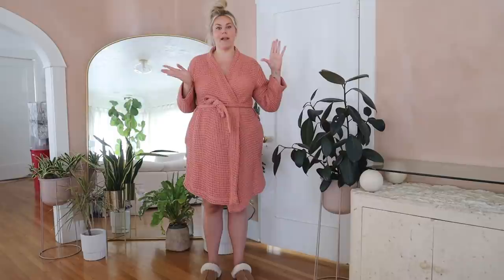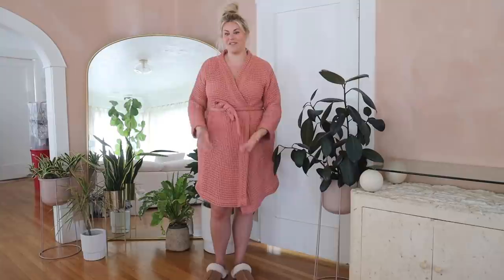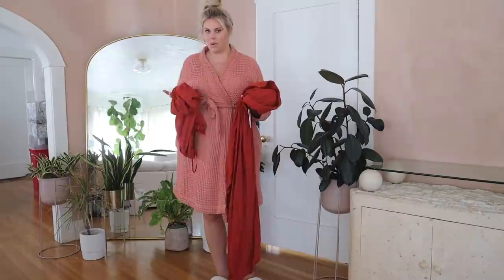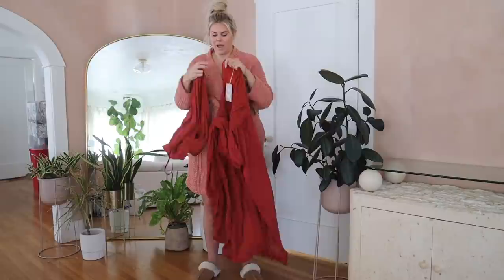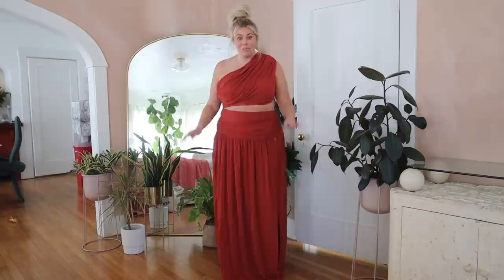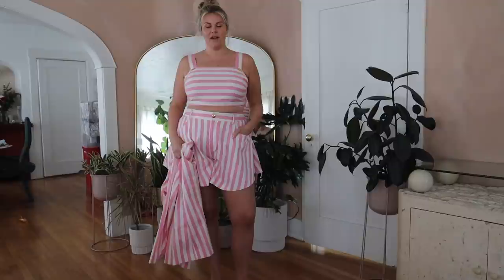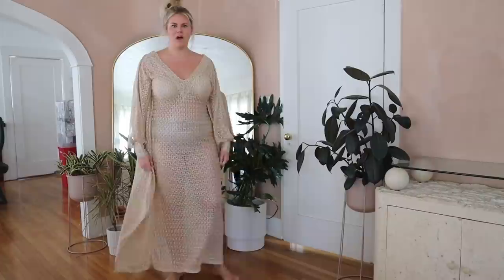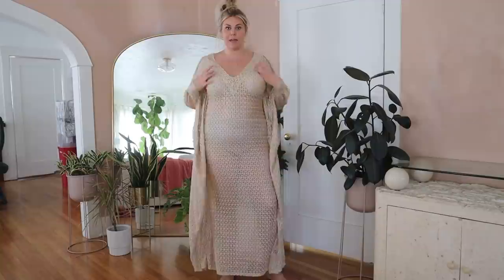MIDSIZE FASHION TO FIGURE | REBDOLLS HAUL | SPRING | SUMMER | TRANSITION PIECES | SIZE 14 | UK 18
Hello Bffs ! I am so excited for Spring and Summer and these pieces will definitely be coming with into the seasons ! YAY !!

My Measurements:
Size: 14
Height: 5'10
Bust: 41''
Cup Size: 36DDD/E
Hips: 46''
Waist: 35''

Amazon Store Front